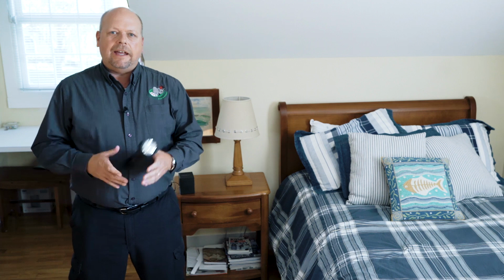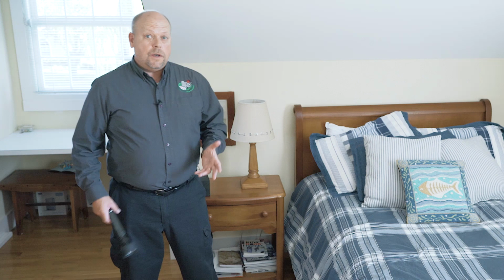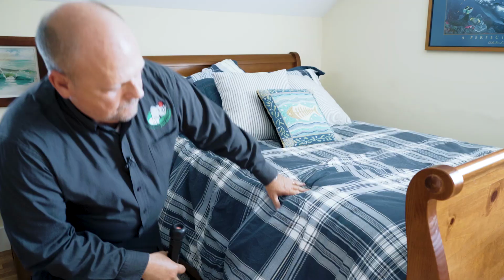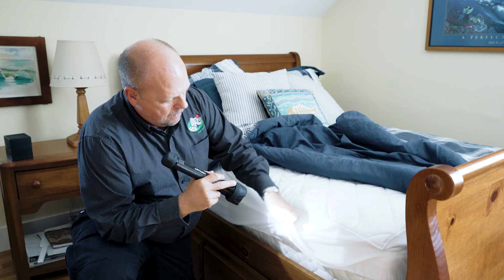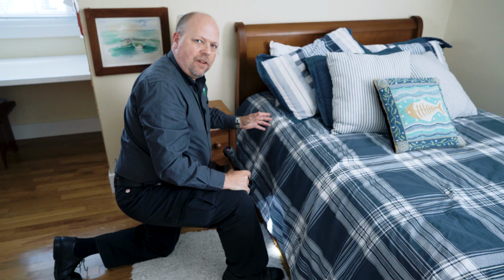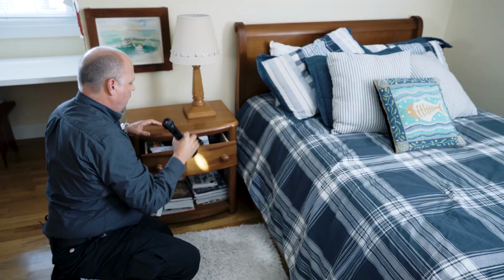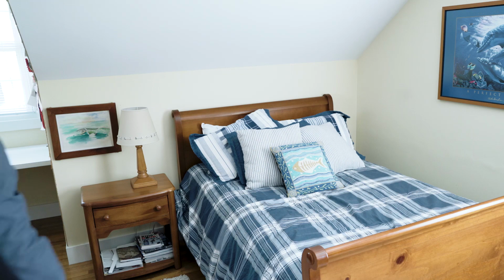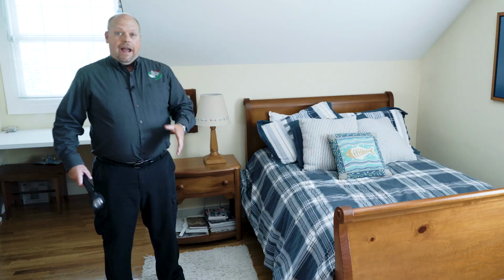South Florida Pest Control | How to Inspect for Bed Bugs | Nozzle Nolen Pest Solutions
In this "How To" video, Nozzle Nolen Inspector, Kevin Grindell, will teach you how to inspect your bedroom for bed bugs. Kevin also gives some good tips for traveling and staying bed bug free.

Kevin just covers the inspection process. If you do find bed bugs, it's best to call a professional to go over treatment options. Bed bugs are one of the hardest pests to control as they multiply and have safe hiding places throughout the day.